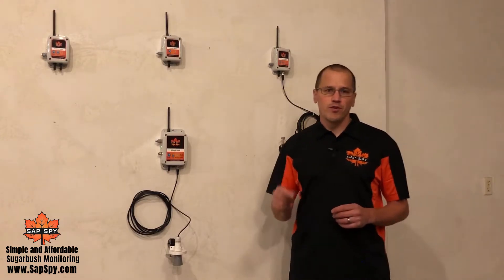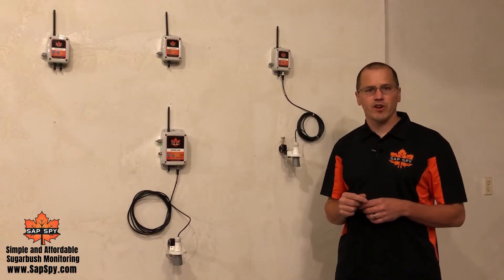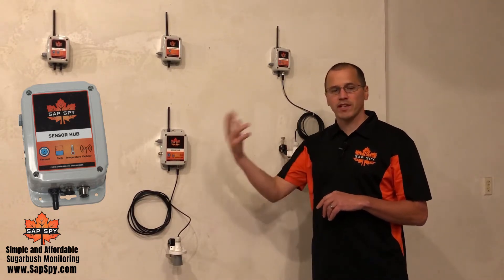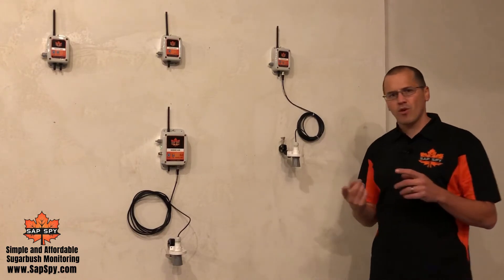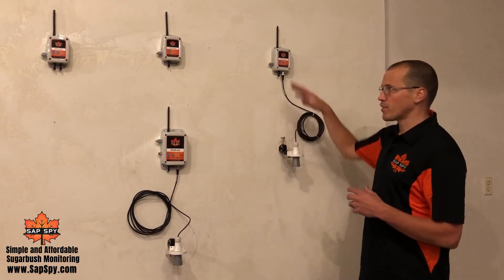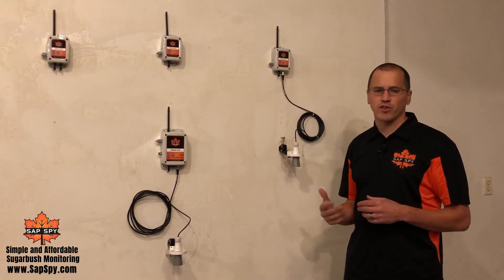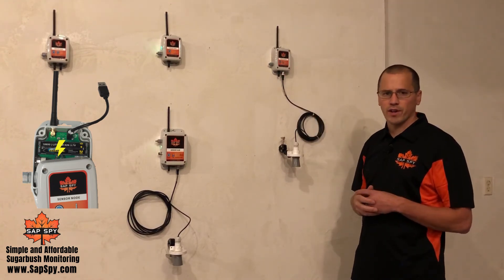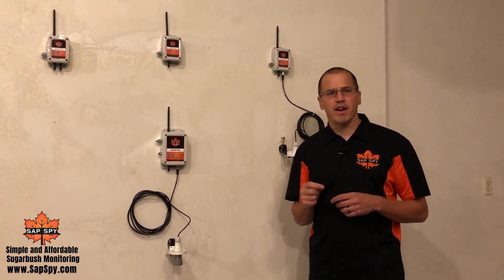SapSpy Sensor Nodes Demo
A SapSpy Sensor Node communicates to the SapSpy Sensor Hub (Sold Separately) allowing you to measure vacuum at different locations in your sugarbush.

A sensor node can be one of the following configurations:
1) Single Vacuum Sensor with temperature sensor
2) Dual vacuum sensor with temperature sensor
3) Single Vacuum Sensor with Ultrasonic Tank level sensor and temperature sensor

Sensor Nodes is in the "limited release" status for the 2022 Maple Syrup Season. Product availability will be prioritized to existing SapSpy customers and then available to new customers upon request and hardware availability.